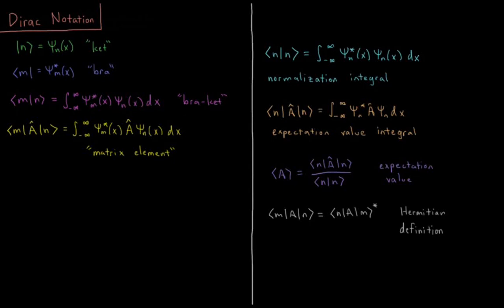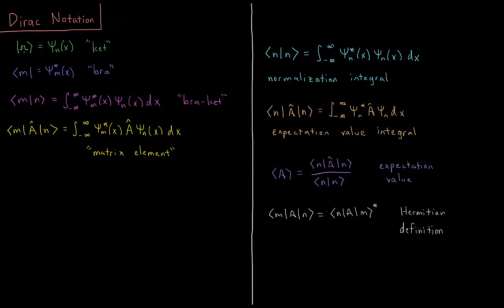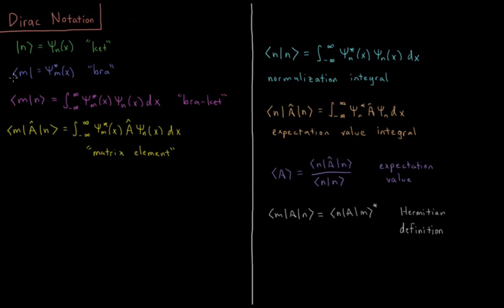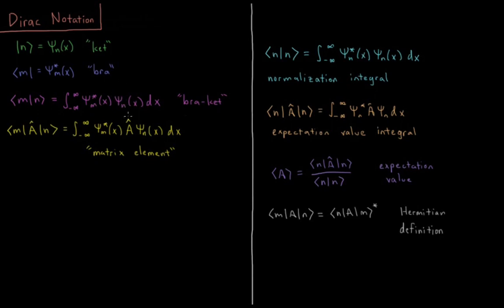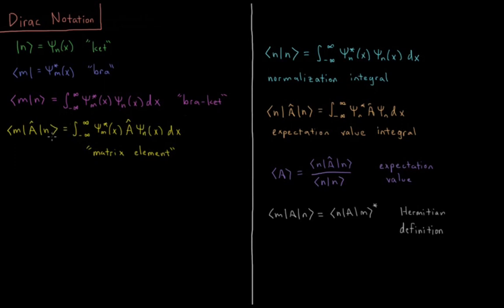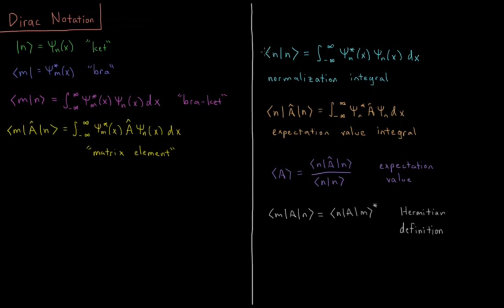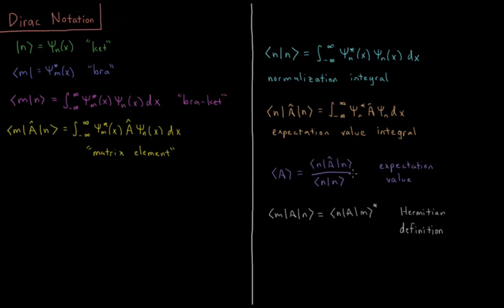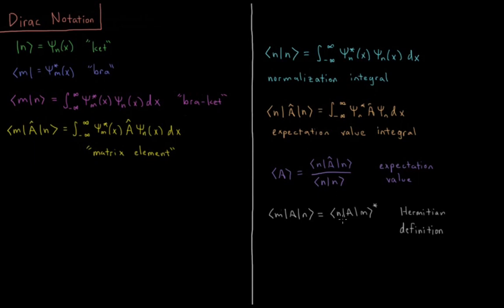Quantum Chemistry 4.8 - Dirac Notation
Short lecture Dirac notation in quantum mechanics.

Dirac notation is a shorthand notation for expressions which appear frequently in quantum mechanics. In Dirac notation, a wavefunction is represented as a "ket" vector. The complex conjugate of a function is represented as a "bra" vector. Together, a "bra-ket" is the product of a bra and a ket integrated over all space. A matrix element is the integral over all space of an operator actor on a ket multiplied by a bra. This notation allows quick, convenient expressions for overlap integrals, expectation values, and the definition of a Hermitian operator.

--- Video Links ---

--- Social Links ---

--- Equipment ---

Drawing Tablet: Wacom Intuos Pen and Touch Small

Drawing Program: Autodesk Sketchbook Express